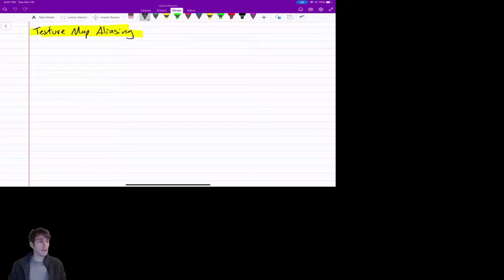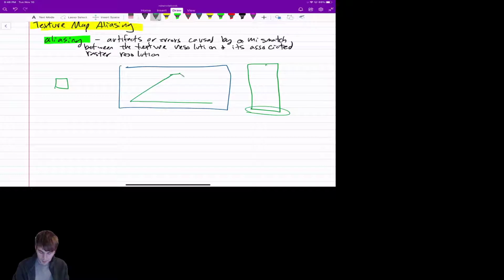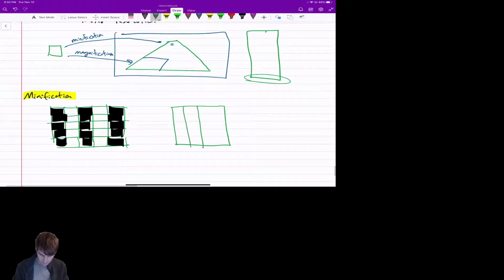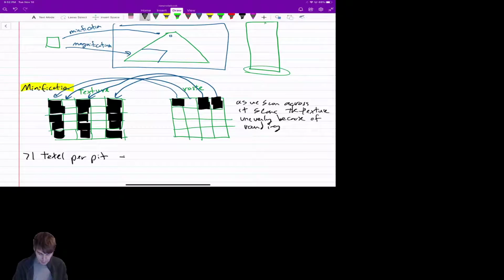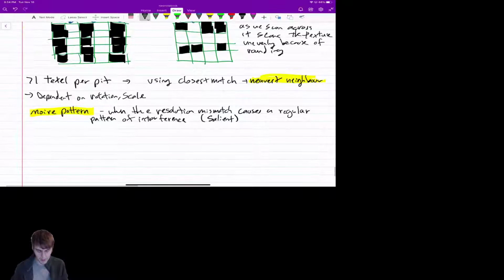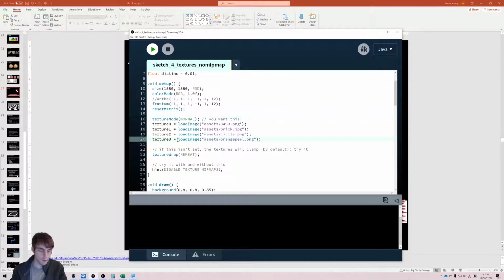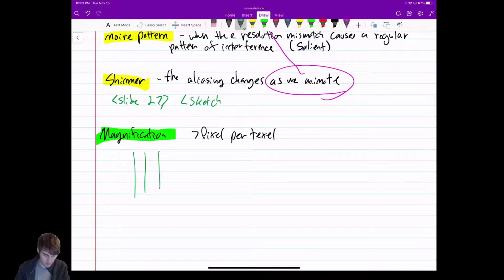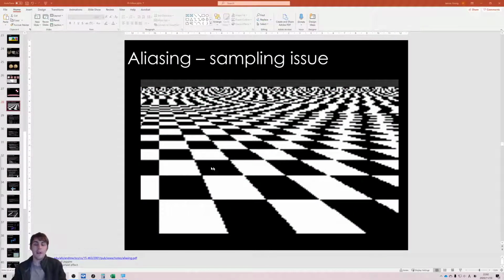(Unit 9) Colour and Shading 10: Aliasing in Texture Maps